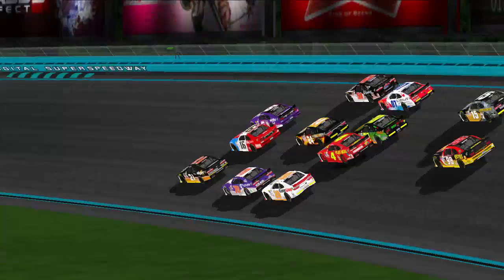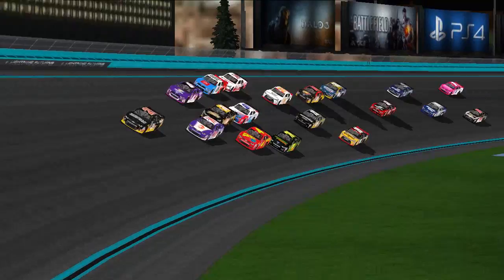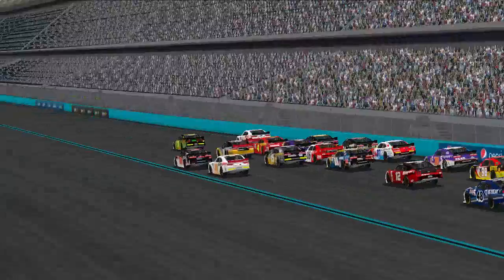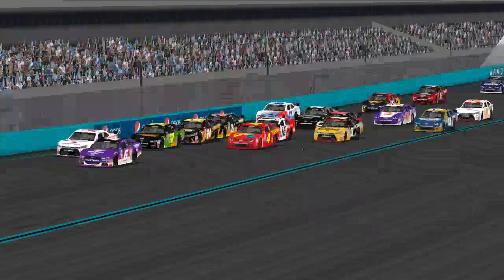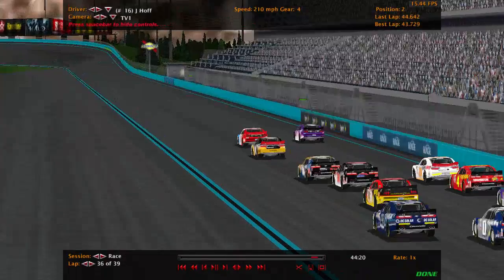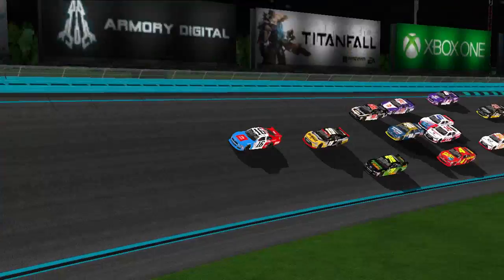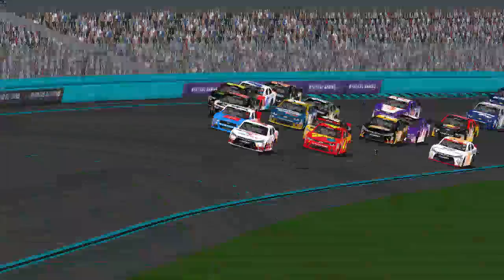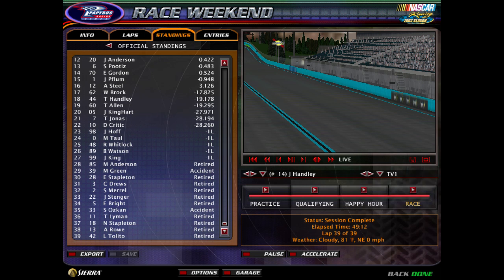NS 100 Part 4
Here we go the finally part of the 100 sub special race with just a handful of drivers left, who will emerge victorious here? u gotta w8 and see. ALSO race 3 of the DeWalt Cup Series this week as well and a annoucerment video this week as well.